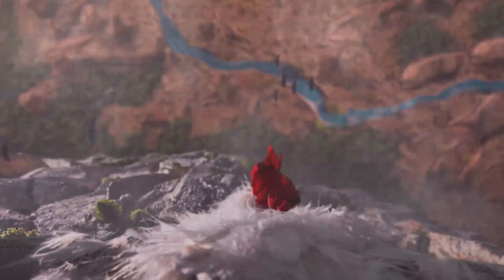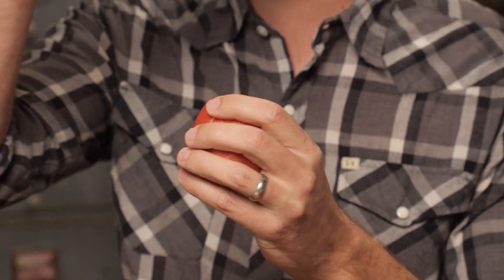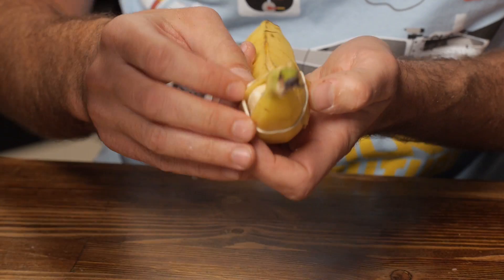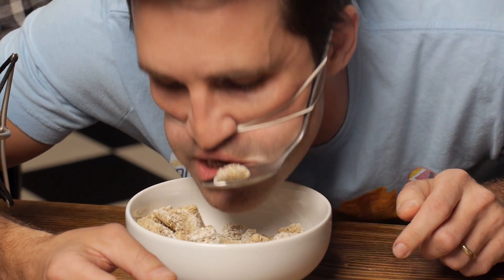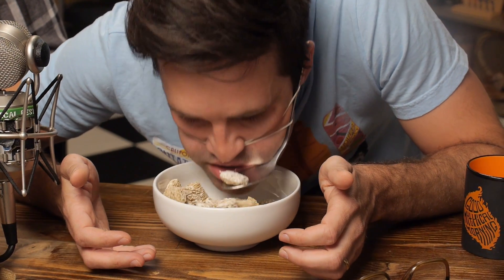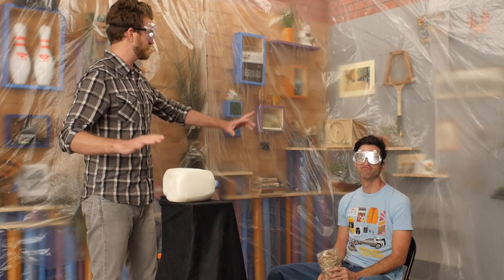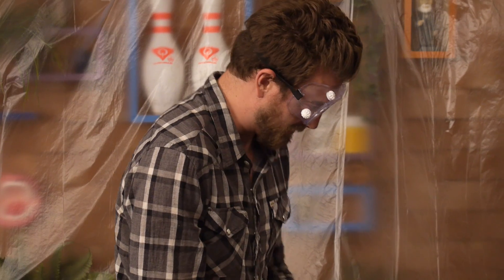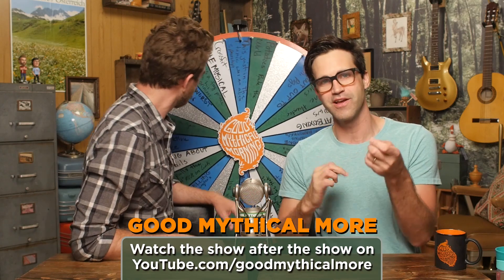Rubber Band Milk Cannon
Today we shoot milk from a jug using rubber bands. GMM #909!

Listen to our podcast, Ear Biscuits!

CREDITS:
Executive Producer: Stevie Wynne Levine
Executive Producer: Drew Champion
Writer/Producer: Edward Coleman
Writer/Producer: Lizzie Bassett
Writer/Producer: Kevin Kostelnik
Writer/Producer: Daniela Hamilton
Associate Producer: Chase Hilt
Editor: Casey Nimmer
Additional Graphics/Editing: Matthew Dwyer
Production Coordinator: Alexander Punch
Production Assistant: Mike Criscimagna
Content Manager: Becca Canote
Set Construction/Dresser: Cassie Cobb
Intro Motion Graphics: Digital Twigs